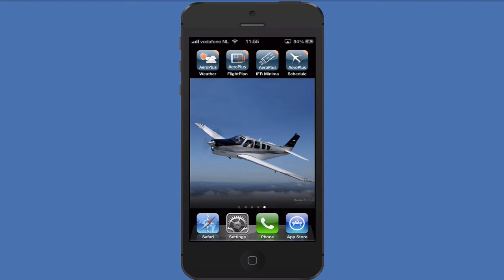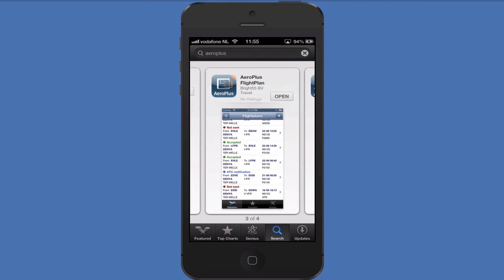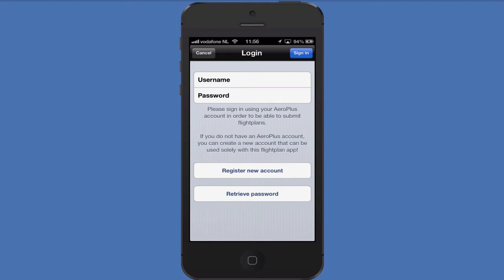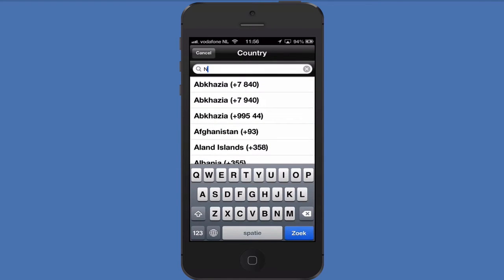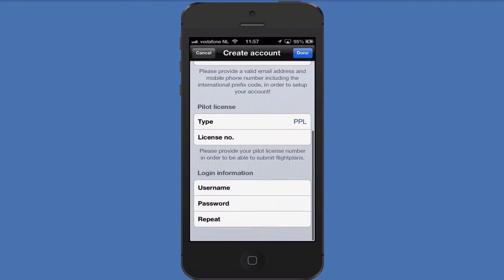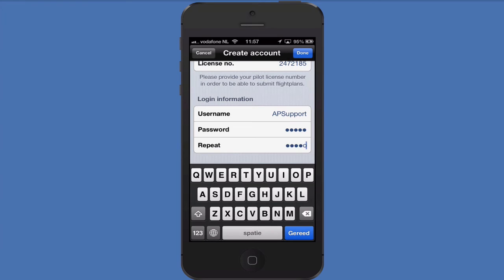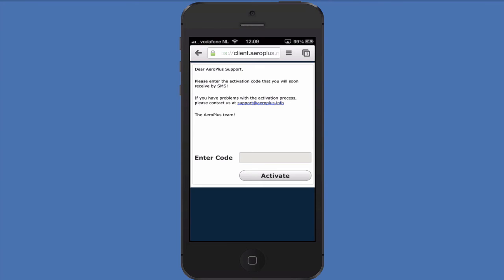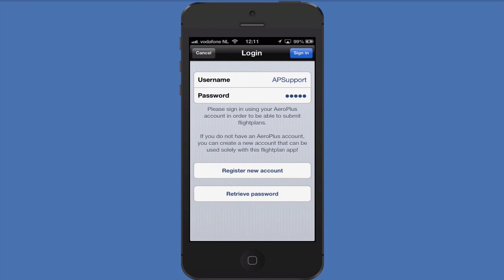AeroPlus Flightplan App first use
When you first open AeroPlus Flight Plan, some details need to be entered. This video gives a walkthrough.